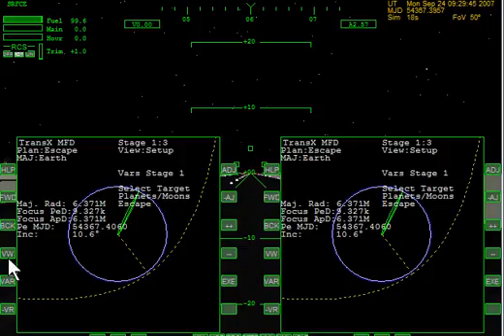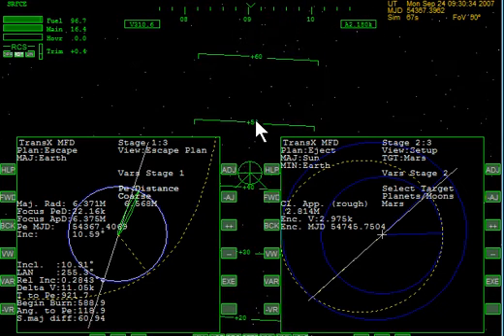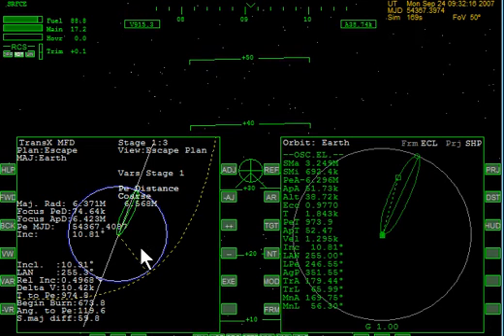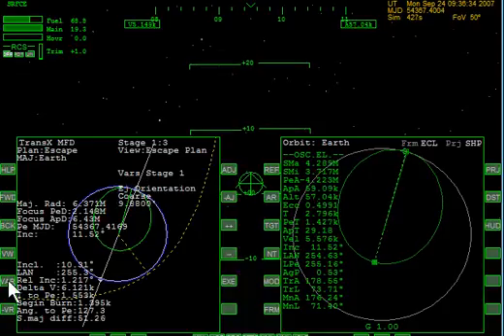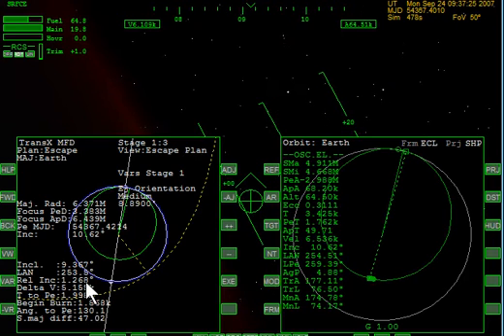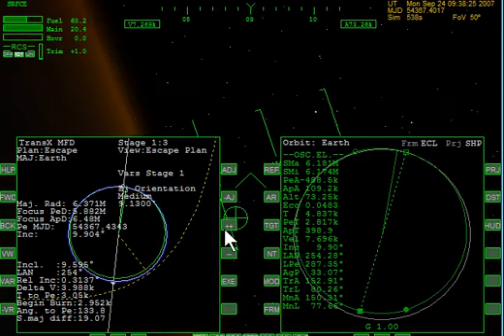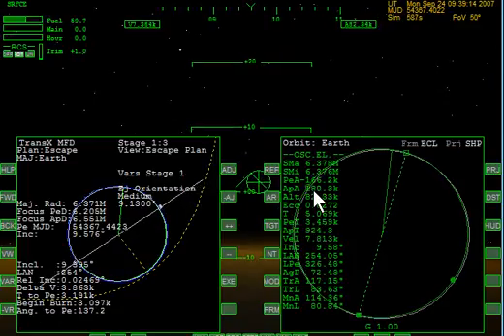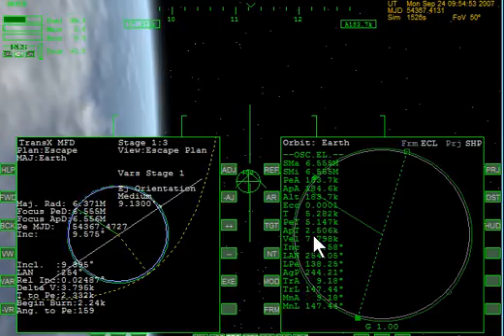TransX Tutorial - Earth to Mars (Part 2)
Flytandem's TransX video tutorial for Orbiter Space Flight Simulator. Uploaded with permission.

This video includes the take-off and launch into an Earth parking orbit.